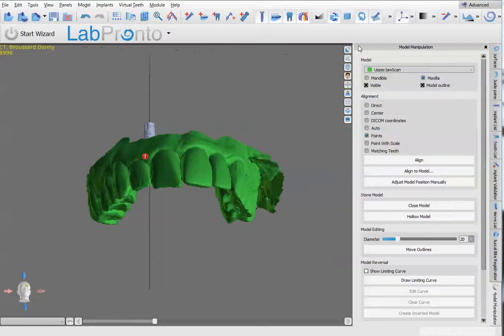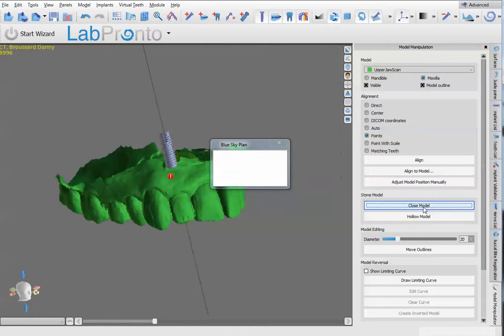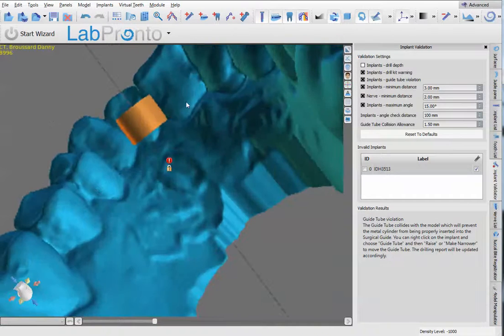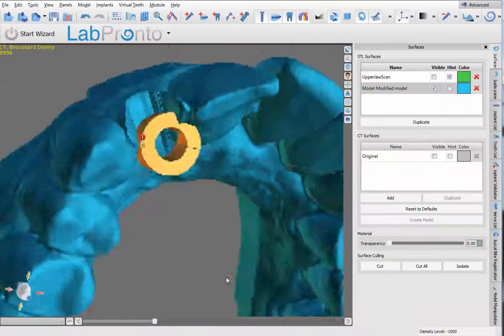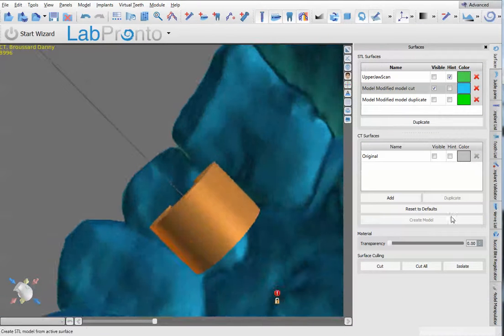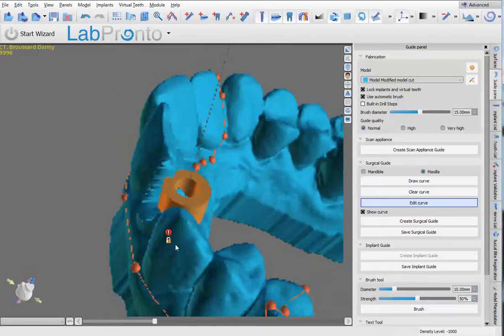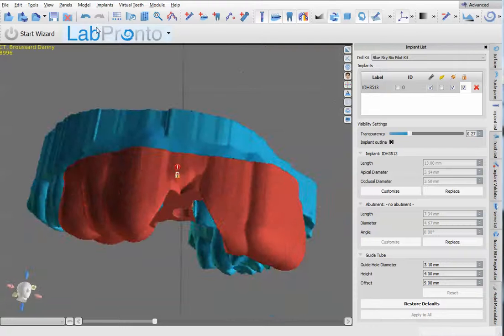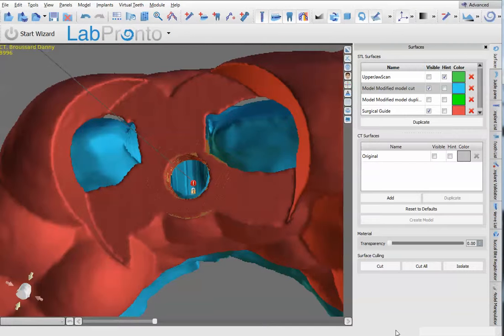Single Implant Surgical Guide design in BSB Version 4.5.9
Surgical guide design in BSB Plan software.
Using Cut tool